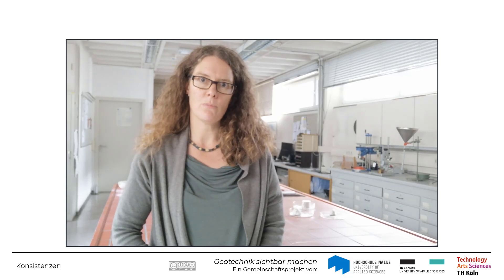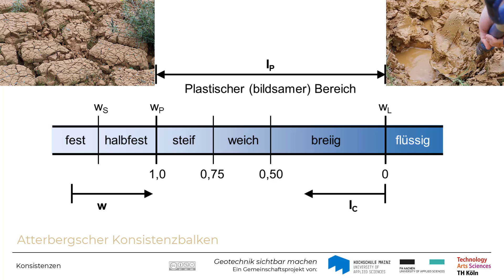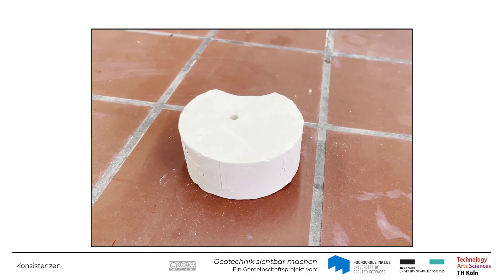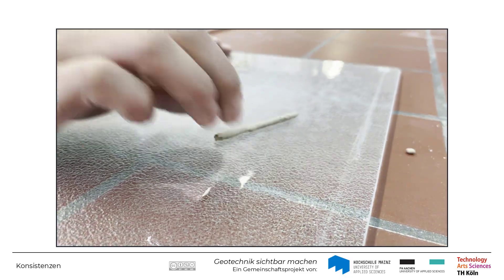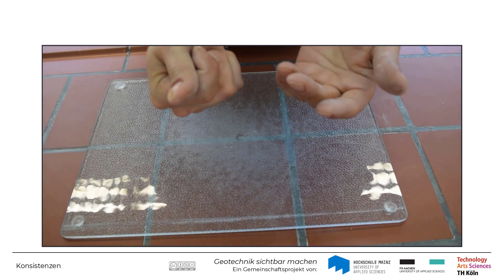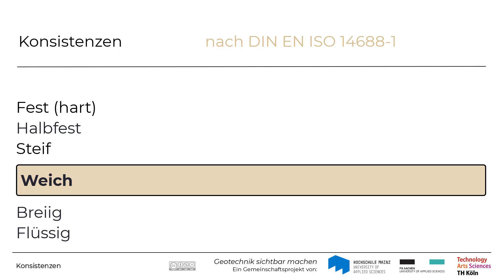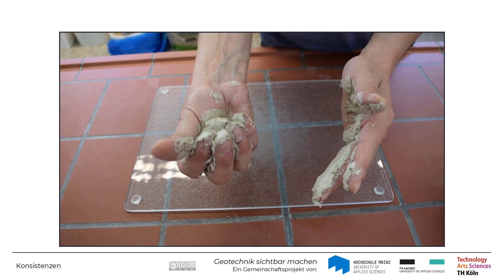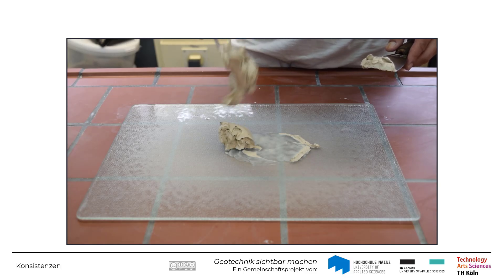L08 Ermittlung der Konsistenz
Lehrfilm zur Ermittlung der Konsistenz